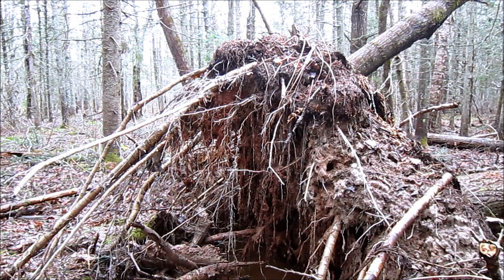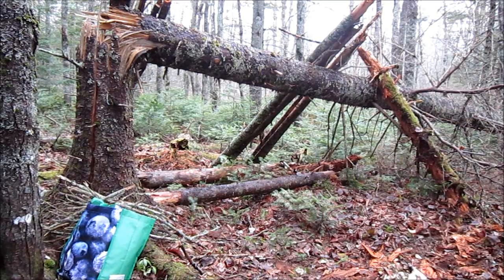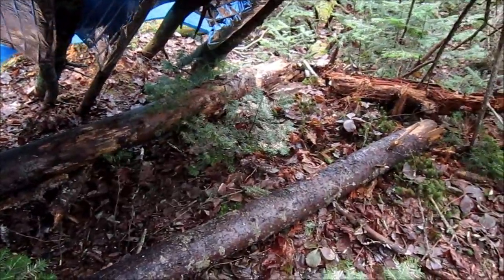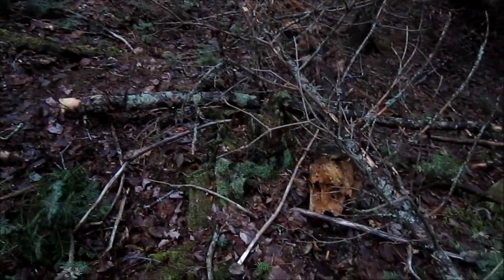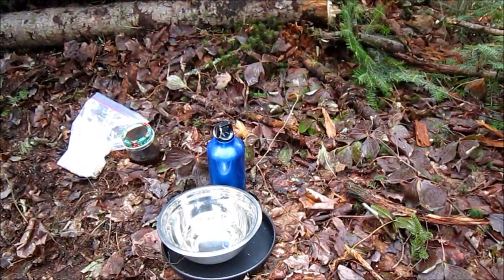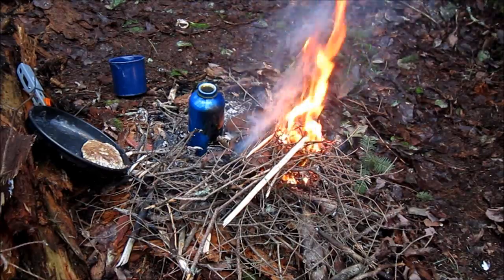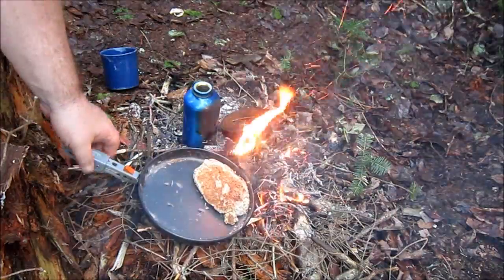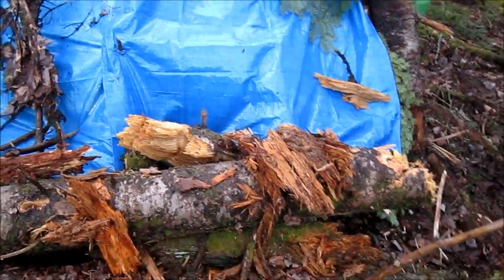25 Dollar Kit Part 2 with bannock, coffee and maple syrup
The $25 Dollar kit plus bannock, coffee and maple syrup